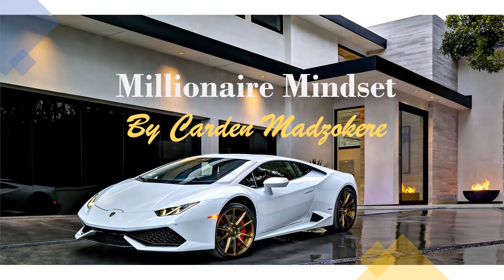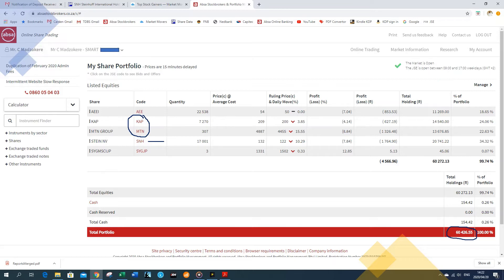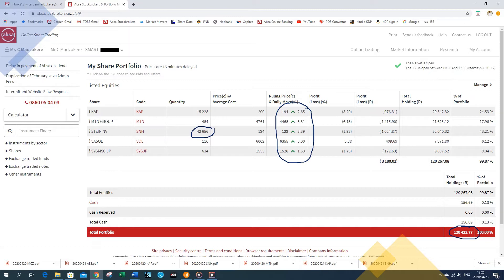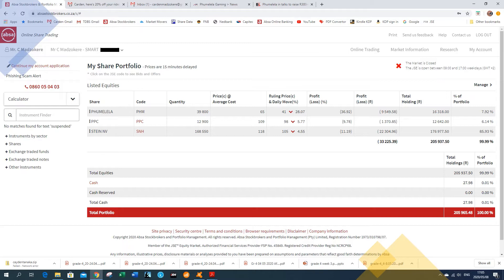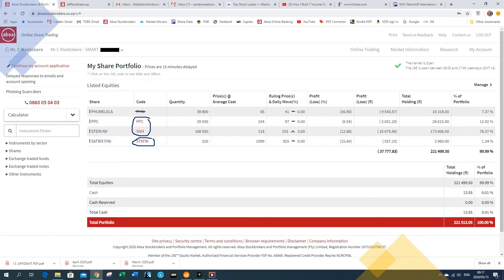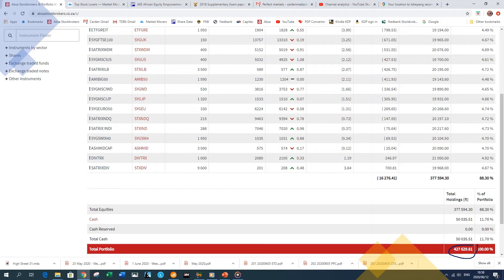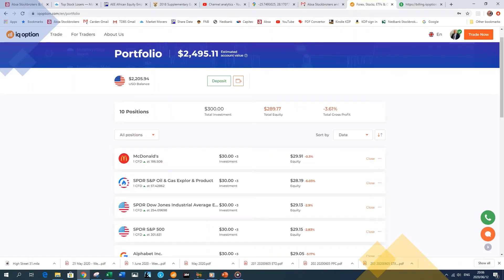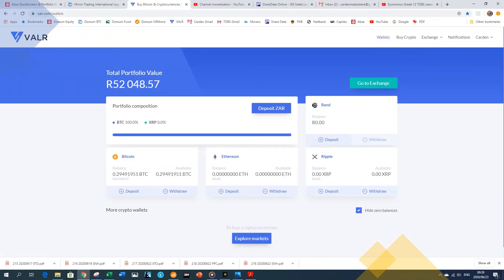Millionaire Mindset: How I grew my portfolio from R21k to R650,000 | Weekly Update | JSE | Bitcoin